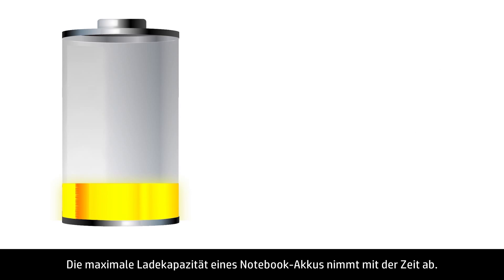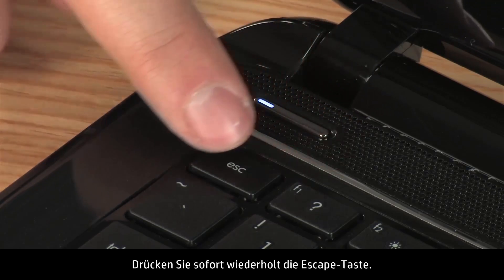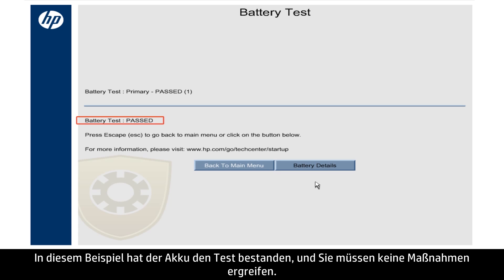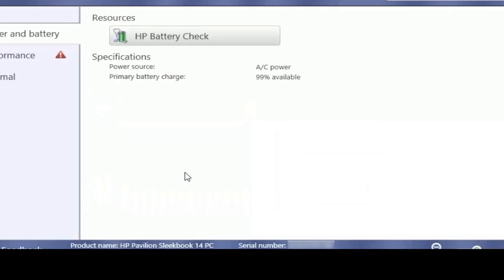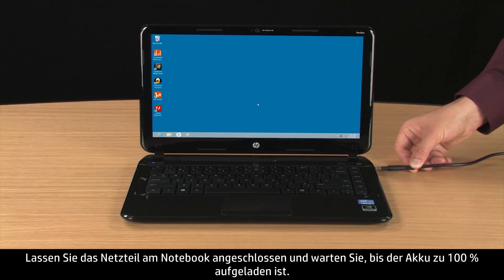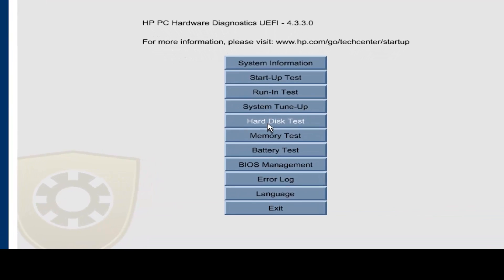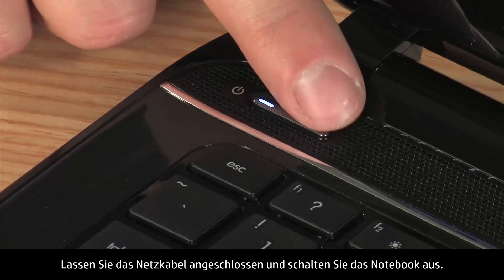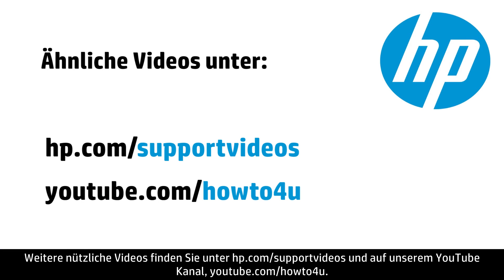HP Notebook-PCs -- Prüfen und Kalibrieren des Notebook-Akkus (Windows 8)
Vorgehensweise zum Testen und Kalibrieren des Akkus bei Ihrem HP Notebook. Durch Kalibrieren des Akkus wird die Akkuanzeige zurückgesetzt und sichergestellt, dass er vollständig aufgeladen wird.